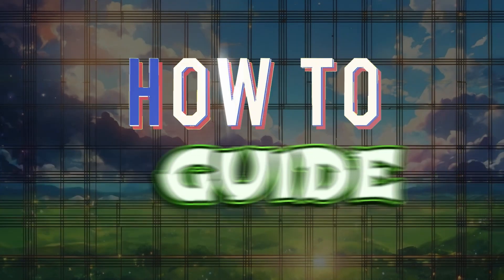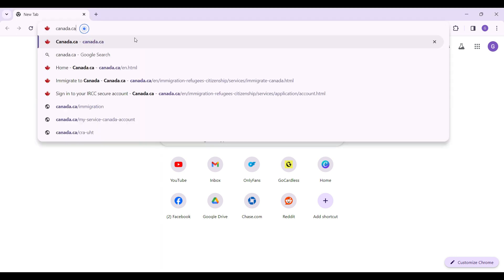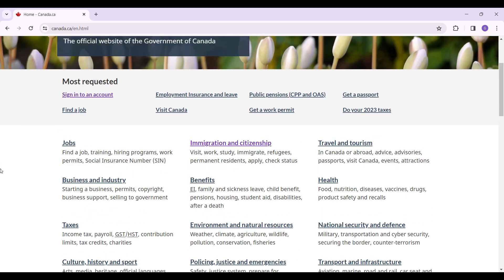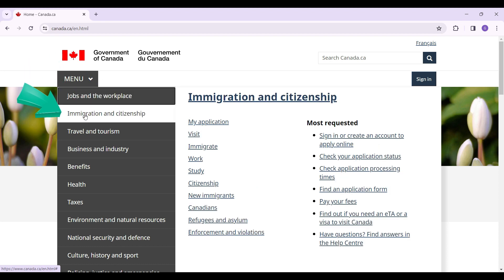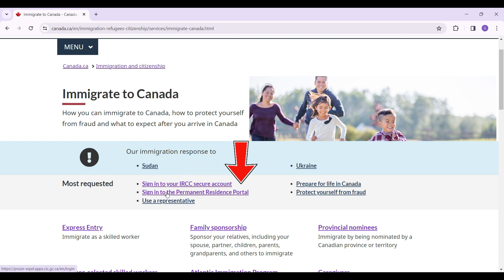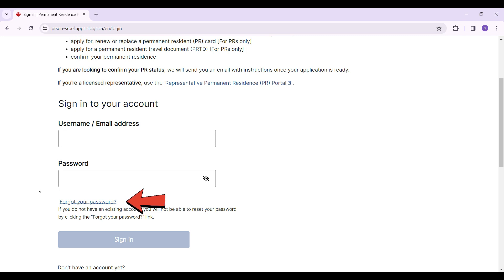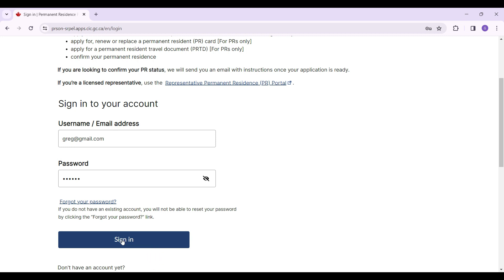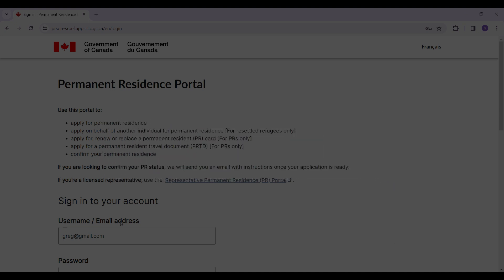Permanent Resident Portal Login | How to Sign in to PR Portal Account in 2024 (EASY!!)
Welcome to our YouTube tutorial on how to access your Permanent Resident Portal account with ease! Whether you're a new immigrant or a seasoned resident, navigating the PR portal is essential for managing your residency status and accessing important resources. In this video, we'll guide you through the process of logging in effortlessly, ensuring you have seamless access to all the tools and information you need.